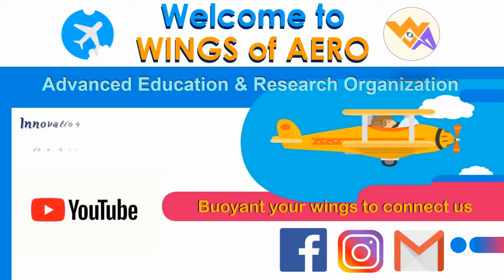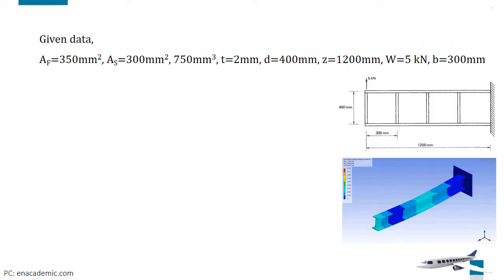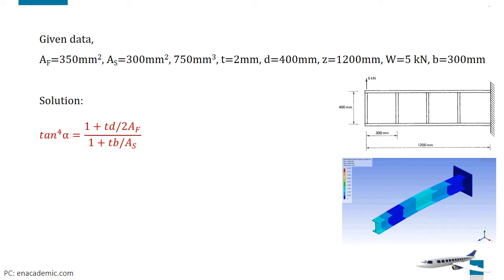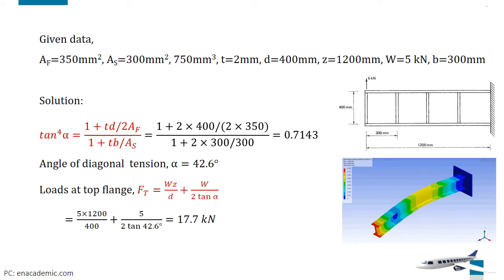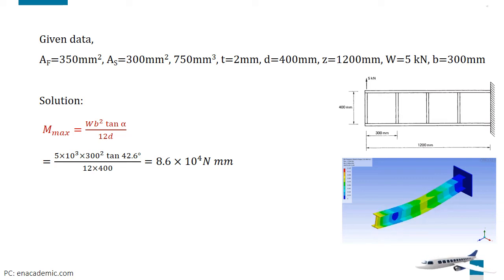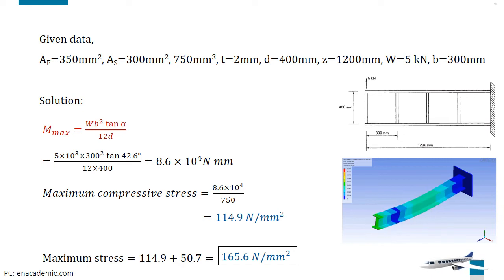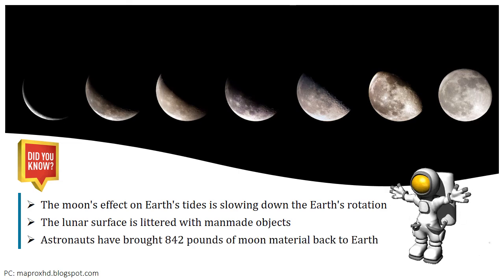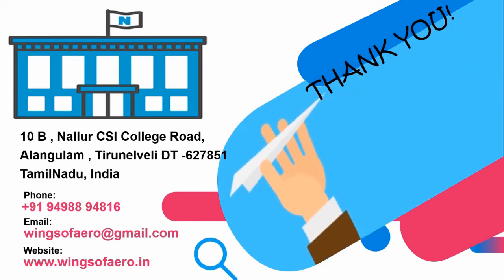Maximum stress in a beam flange | GATE AE 153 | Aircraft Structures